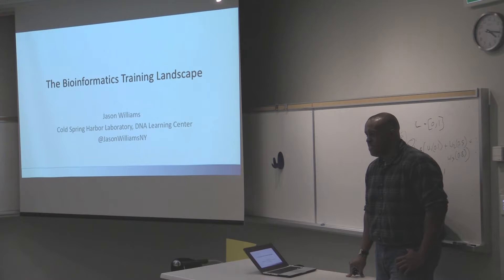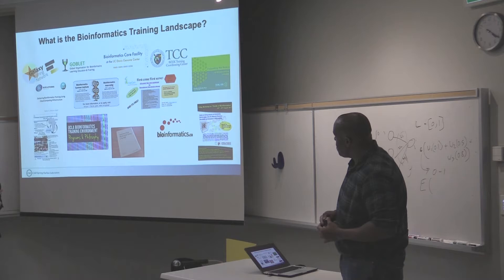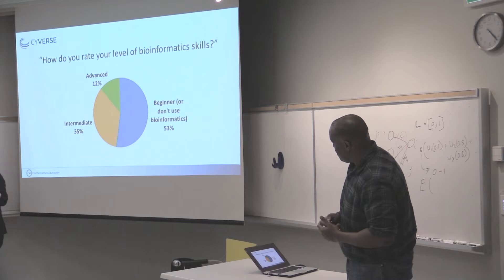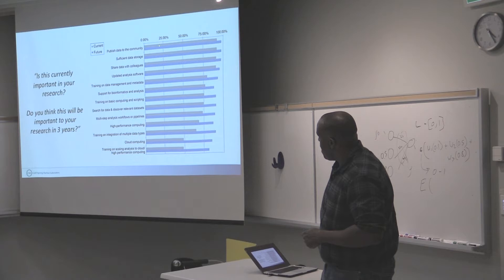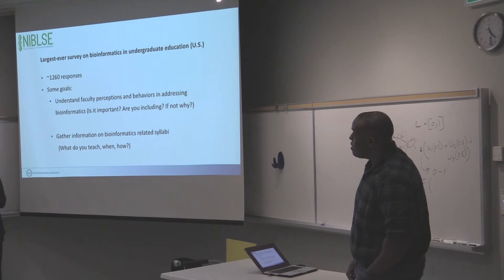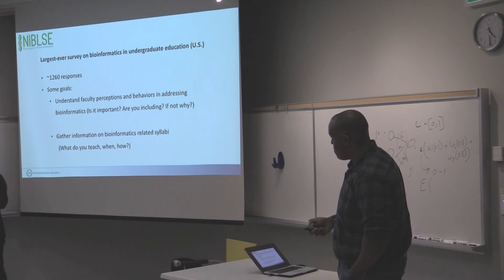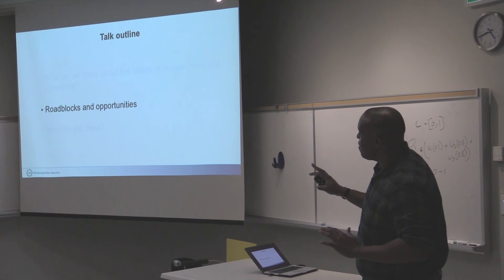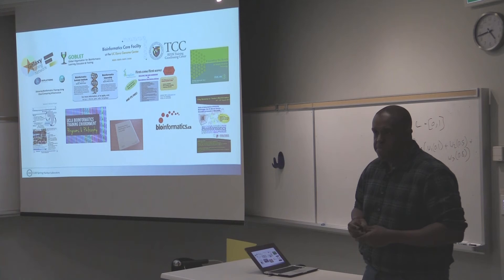Jason Williams TorBug Talk November 29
The Bioinformatics Training Landscape

Speaker: Jason Williams, Assistant Director, CSHL DNA Learning Center